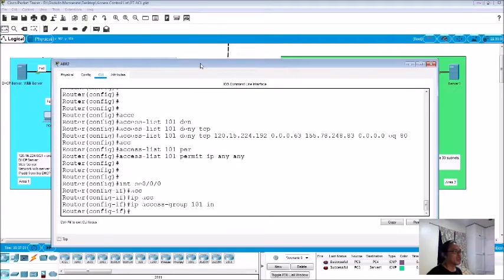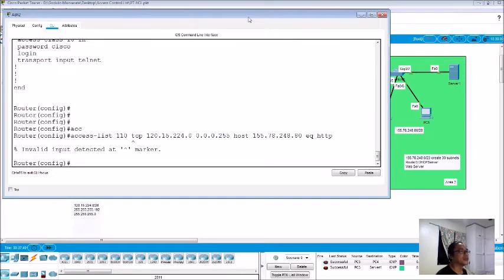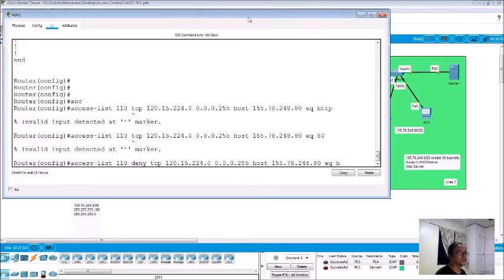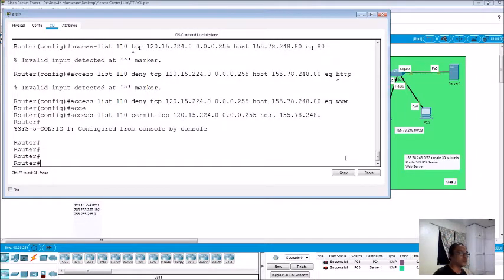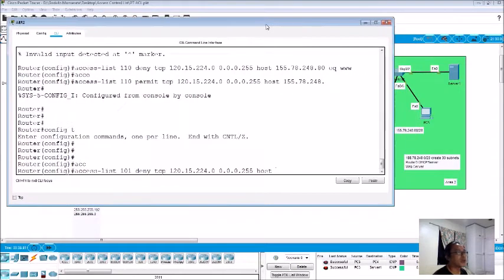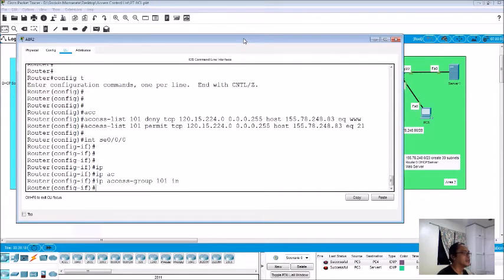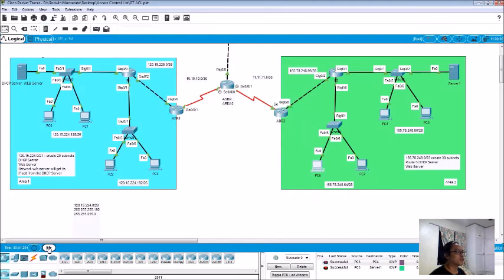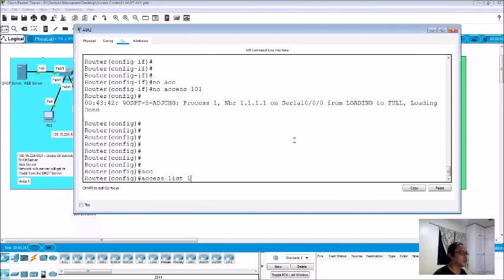Access List Concept and Implementation p28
Part 28 of 33 Access Control List Implementation